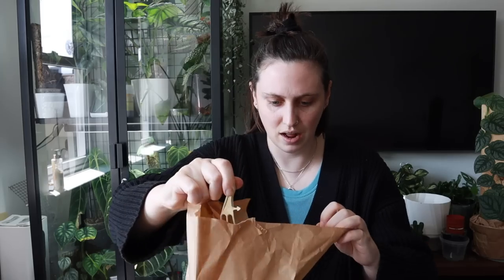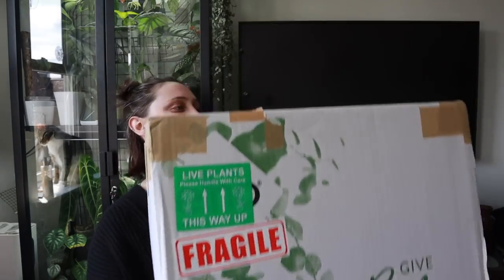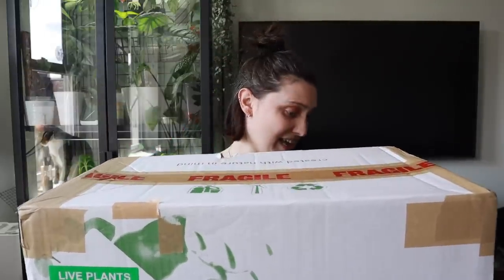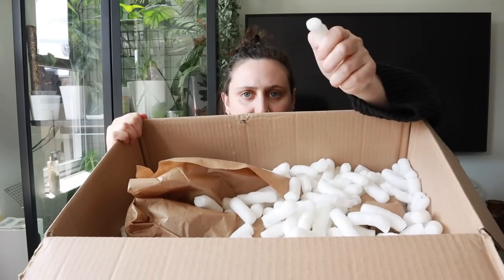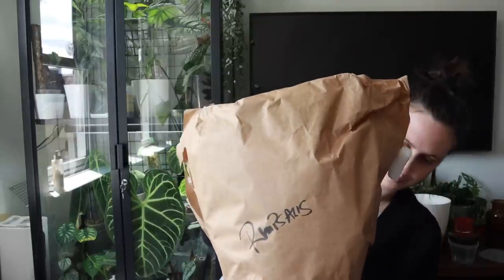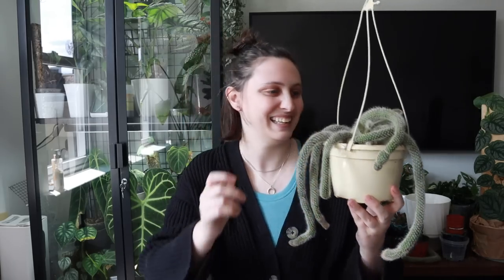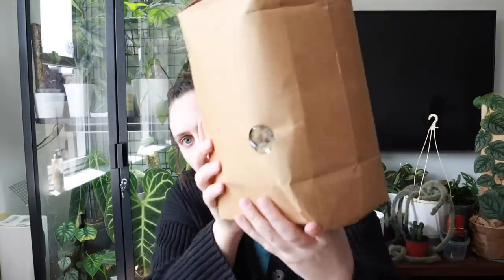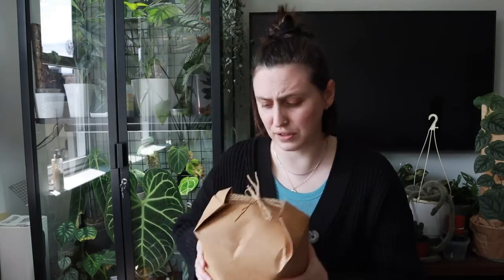I got more wishlist plants! ✨🪴 The Plant Point Haul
Thank you so much to The Plant Point for gifting these amazing plants and supplies! 🥰

TIMESTAMPS: